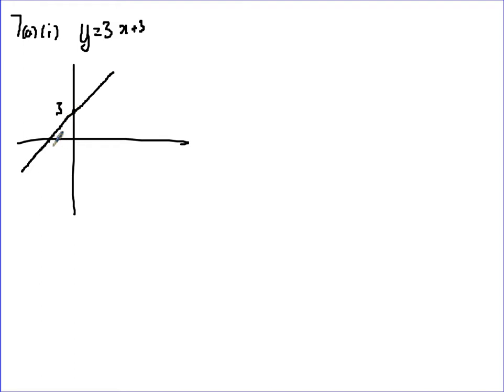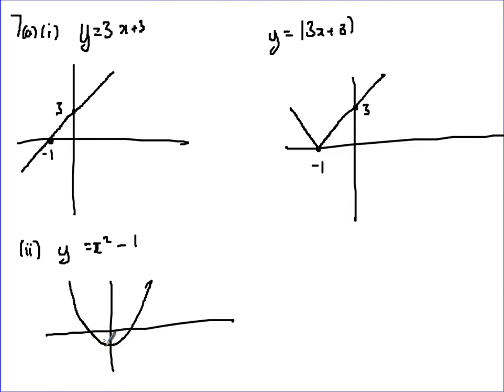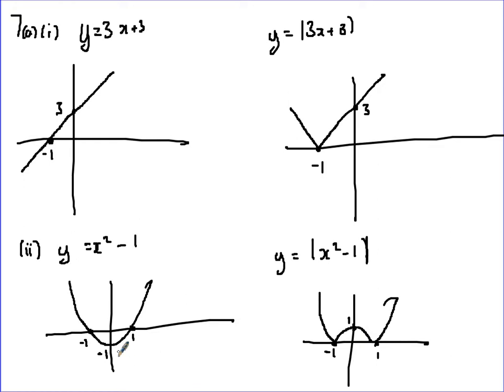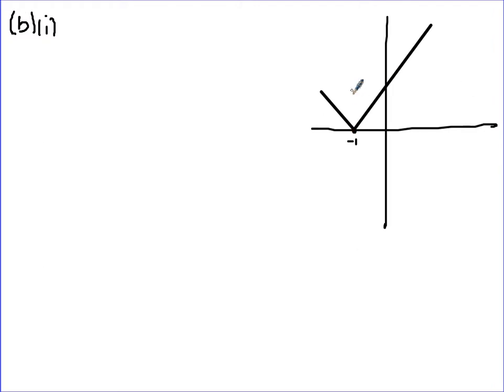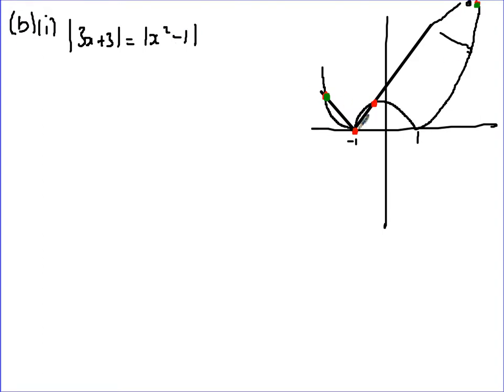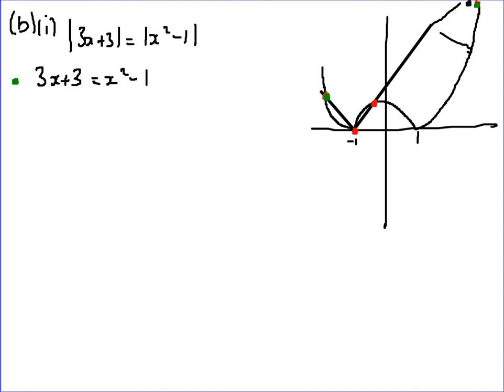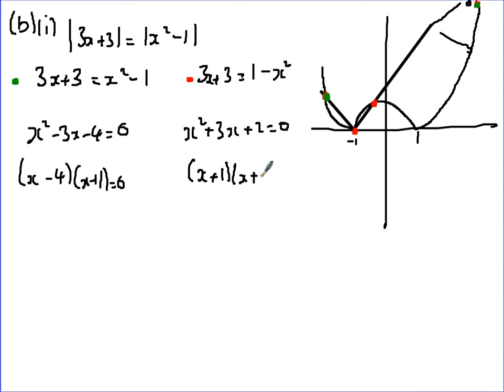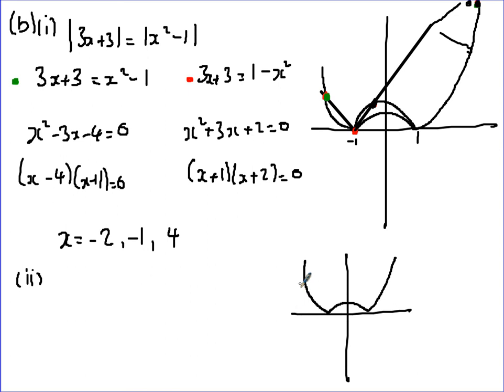AQA C3 June 11 Q7